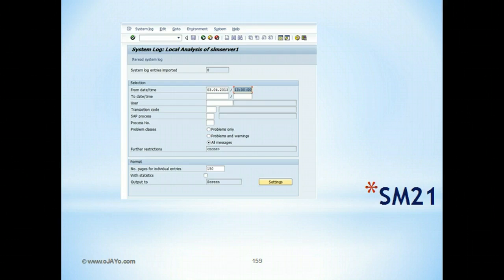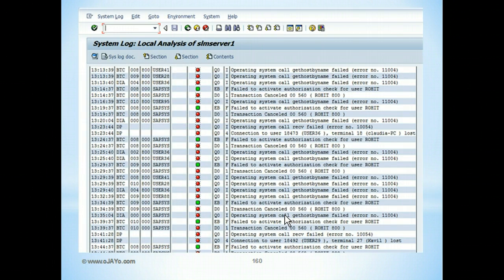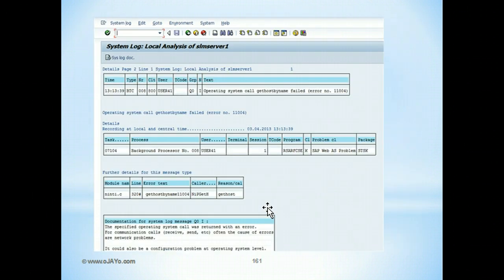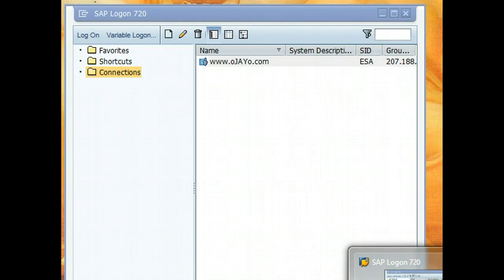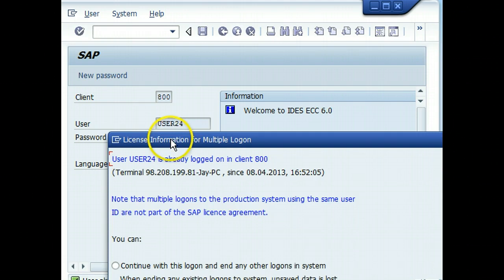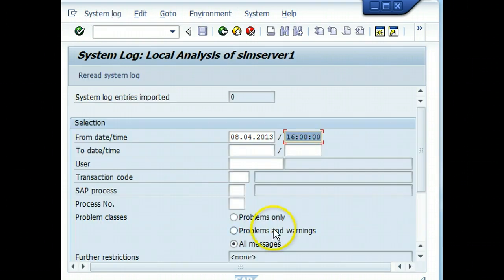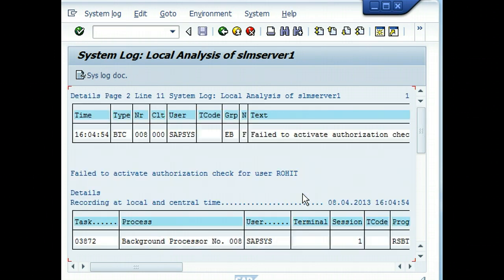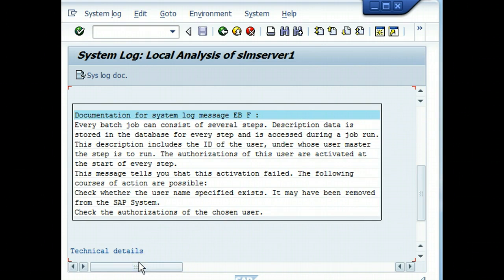Sap Basis SM21 system log analysis